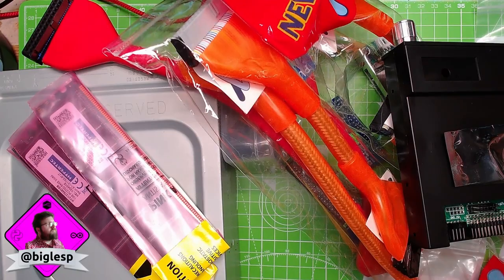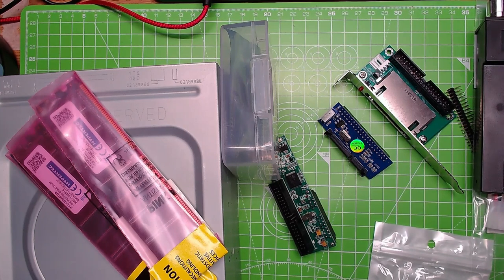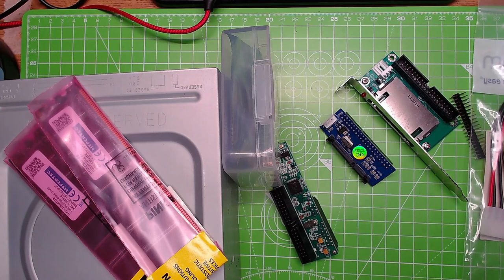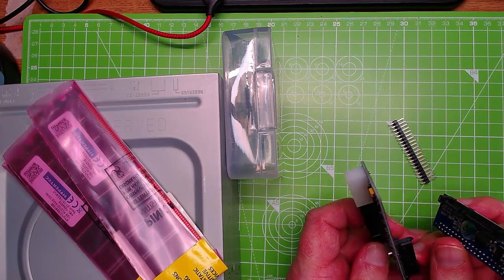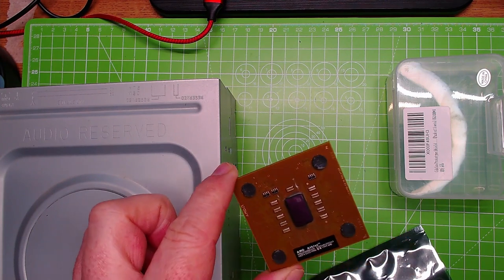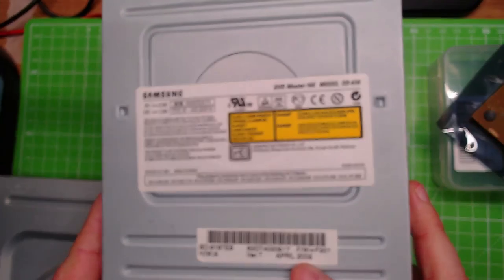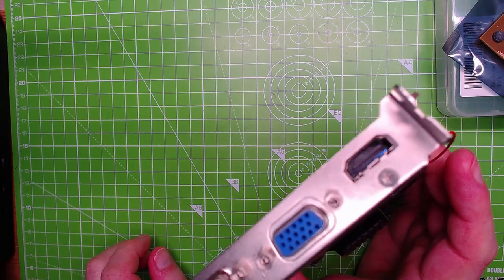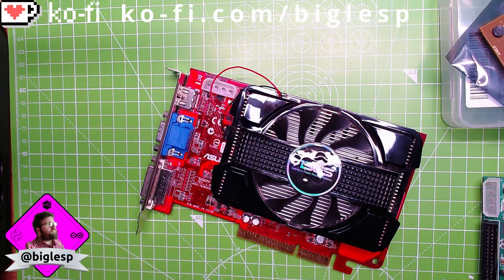Mid-life Crisis PC Build Part 2: Cables, CPU and Donations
I'm having a mid-life crisis, but I can't drive so I am building my old 2000s era PC.
Gotek floppy drive emulator
ASUS ATi Radeon HD4650
AMD Athlon XP 3000+
2GB DDR333 RAM
Rounded IDE drive cables
Floppy cables
Adapters

And a special thanks to Keeping it Simple for donating two IDE DVD drives for the build.

I write about technology, coding and hacking Poundland / dollar store electronics.

The intro uses a stock video from
The music is from a Humble Bundle Audio bundle which I purchased and is used under licence